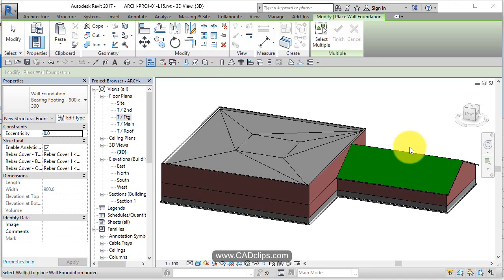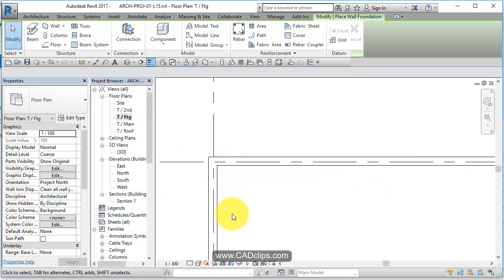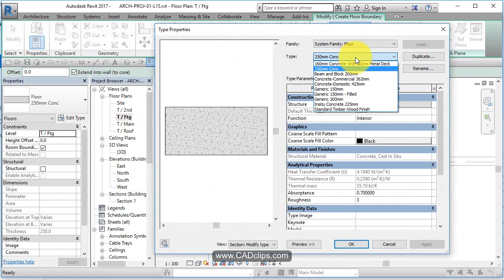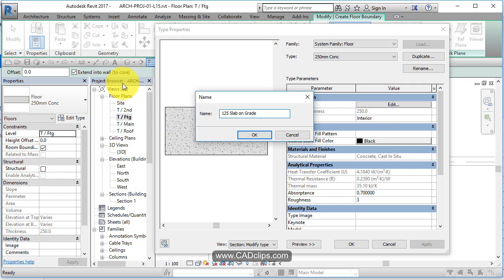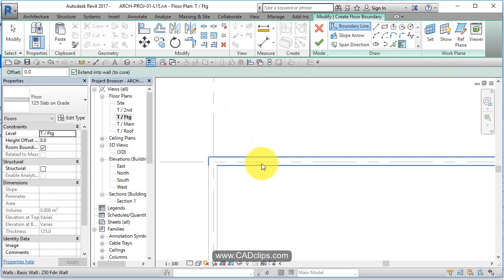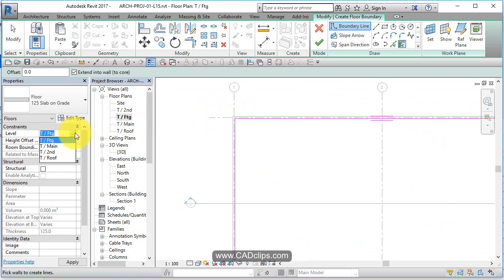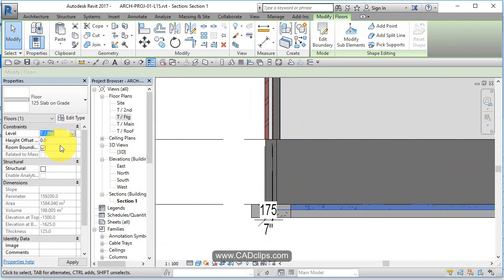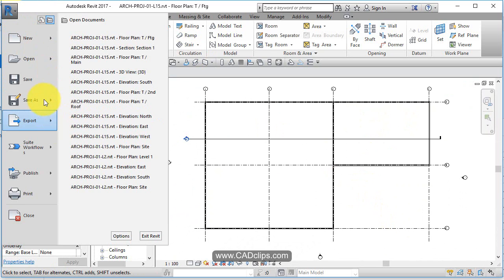REVIT ARCHITECTURAL PROJECT 15 MAIN BLDG SLAB ON GRADE